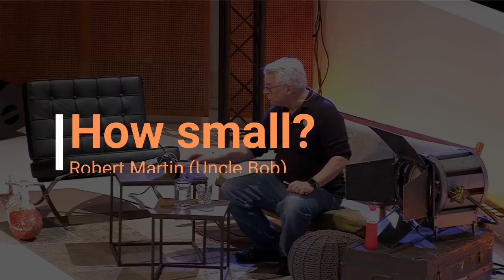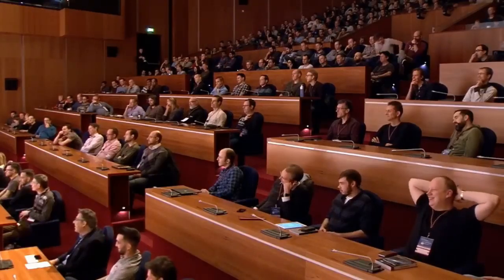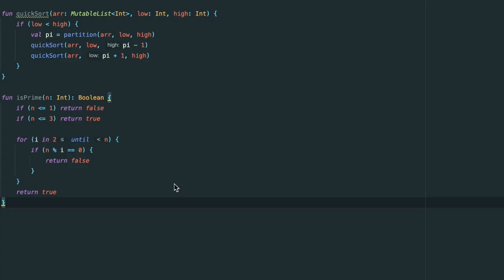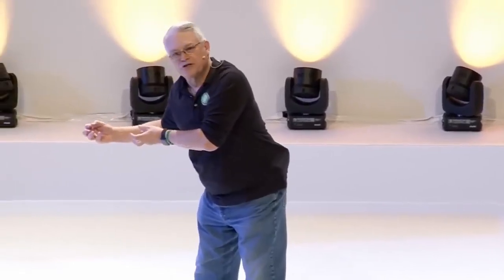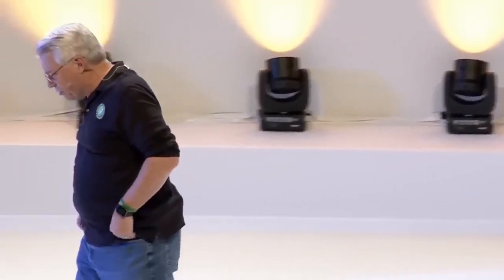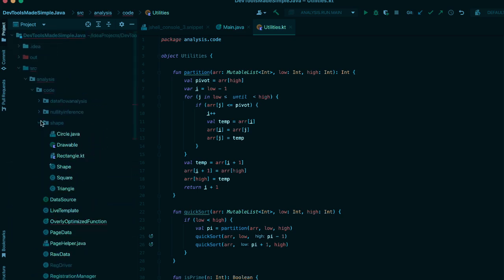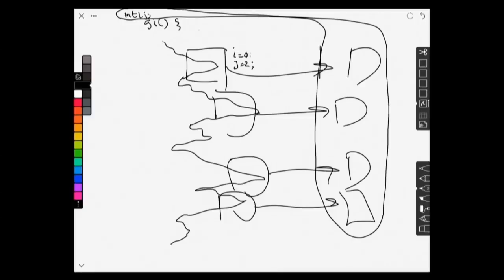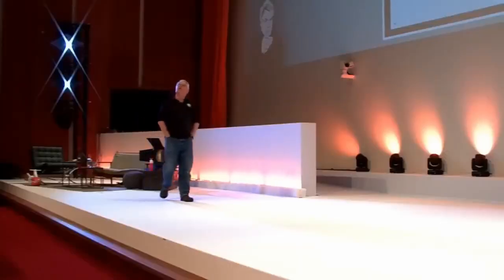How small should a function be? - Robert C. Martin (Uncle Bob)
In this video Robert C. Martin a.k.a Uncle Bob speaks on how developers can determine when a function is too big. He talks about the power of extracting functions out of functions as a way to adhere to the single responsibility principle. He addresses the most common concerns with this approach to software development, and attempts to show how the simple act of code extraction which when applied correctly and consistently can eventually lead to the sculpting of the entire system as a by-product.